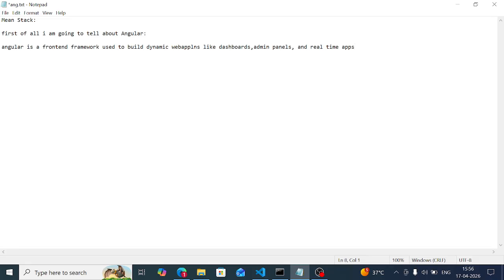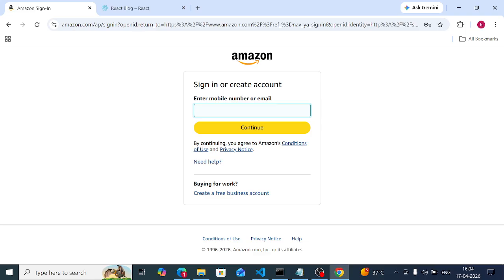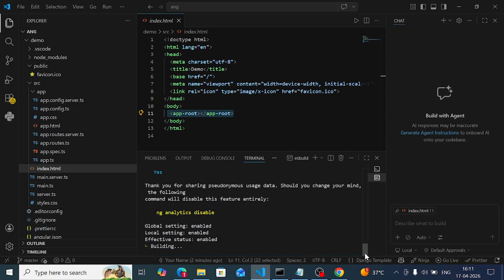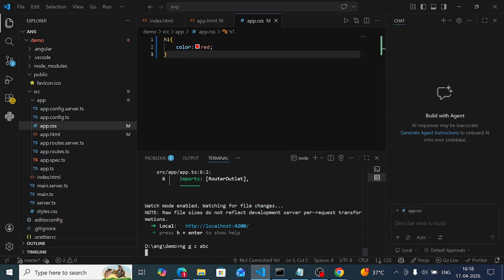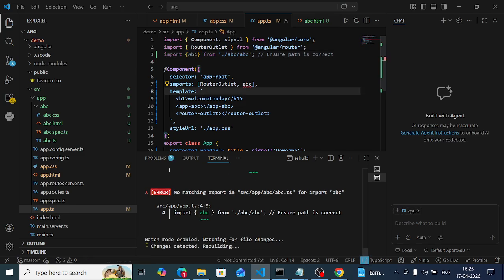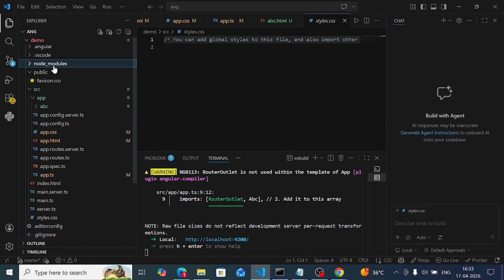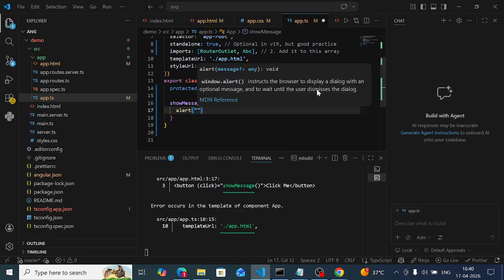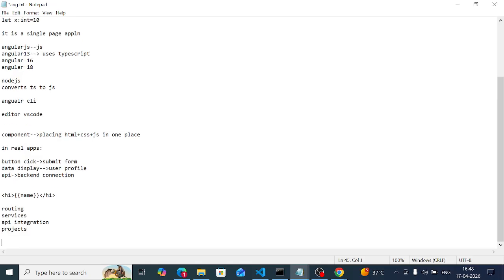MEAN Stack Project Demo 🔥 | Build Web App using Angular & Node.js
Welcome to the MEAN Stack Tutorial by Udayit Tech Academy.

In this video, you will learn how to build full stack web applications using the MEAN Stack, which includes MongoDB, Express.js, Angular, and Node.js.

MEAN Stack is a powerful JavaScript-based technology stack used to develop fast, scalable, and dynamic web applications.

📚 Technologies Covered:

* MongoDB (Database)
* Express.js (Backend Framework)
* Angular (Frontend Framework)
* Node.js (Server-side runtime)

🎯 What you will learn:

* Basics of full stack development
* Frontend development using Angular
* Backend development using Node.js & Express
* Database integration with MongoDB

💼 Why learn MEAN Stack?

* High demand in industry
* Used in real-world applications
* Strong career opportunities in full stack development

📍 Location: Nellore

👉 Join our training program to get:

* Live project training
* Placement preparation
* Interview guidance
* Hands-on practice